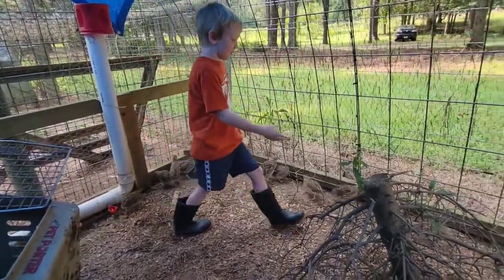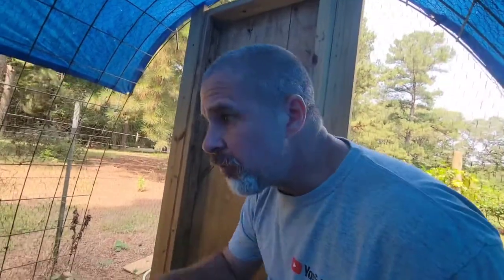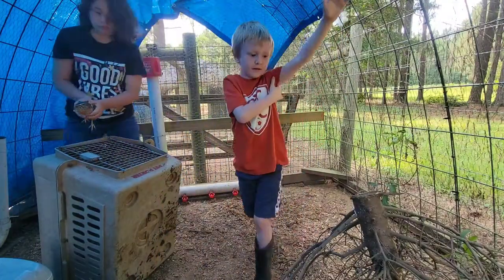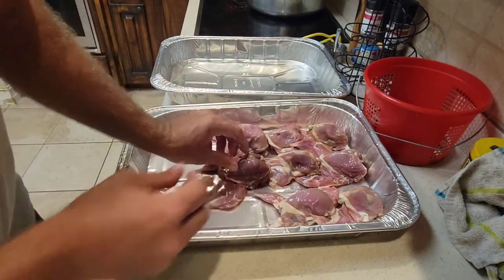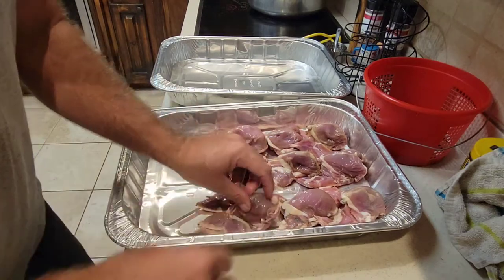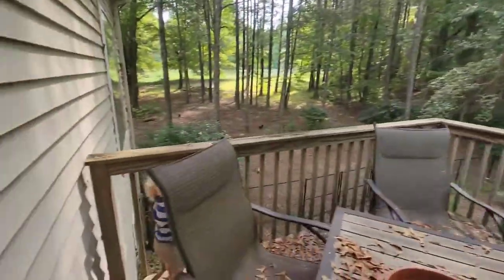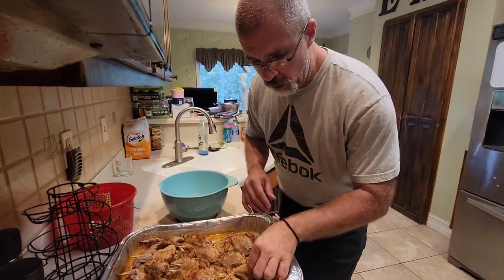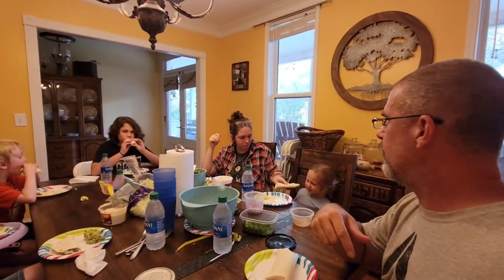From Pen To Plate. Smoked Quail Burritos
It's time to fire up the smoker and cook some birds that we have been raising all summer